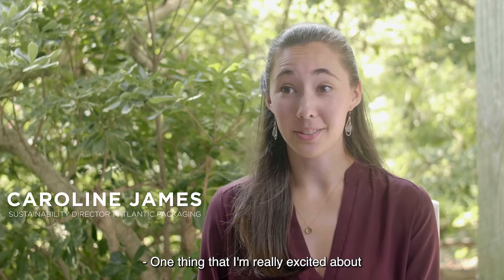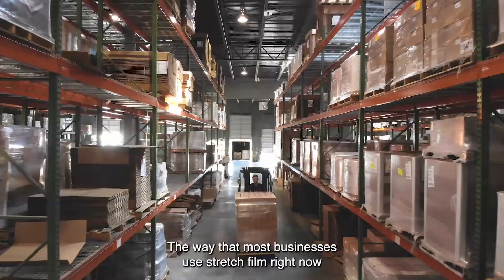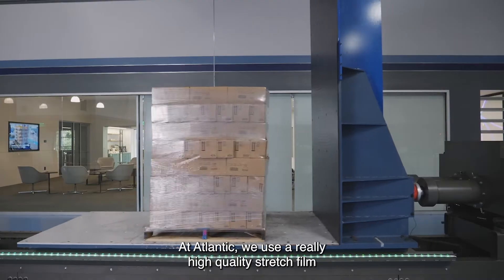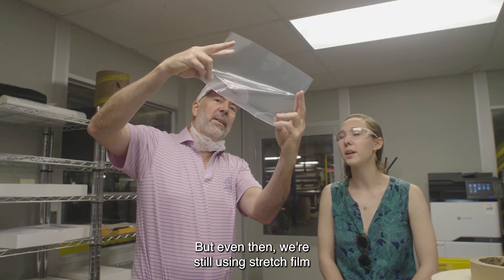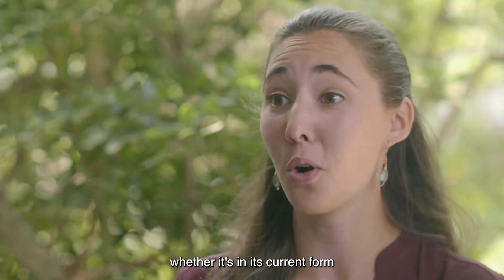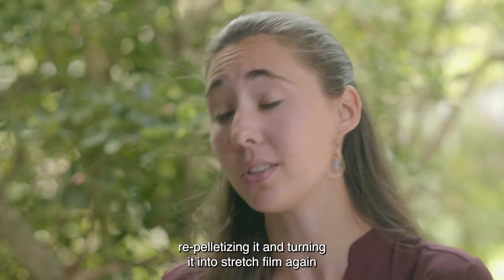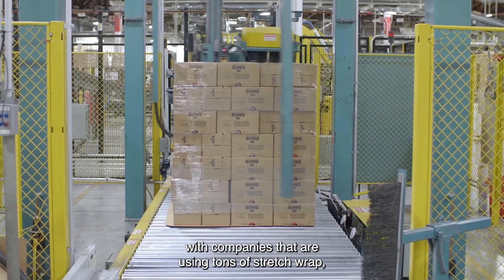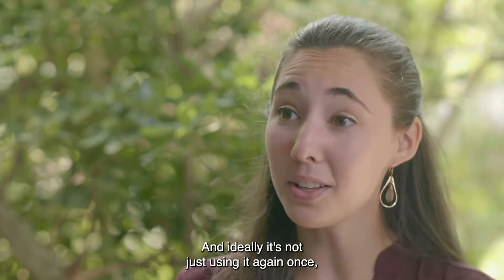Closing the Stretch Wrap Loop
Atlantic is at the forefront of innovation in the packaging industry and is taking a data-driven approach to understanding PCR. The company has calculated the ideal PCR percentage that preserves the quality of its stretch film and meets its sustainability goals. A major driver of this program is Atlantic’s partners’ commitment to sustainability. Atlantic is able to retrieve used stretch film from its clients to create a closed-loop system!